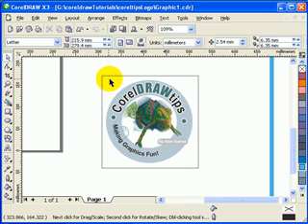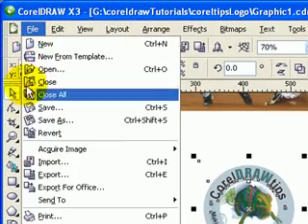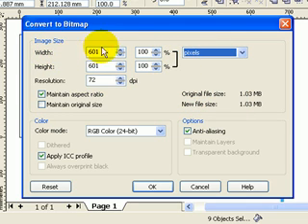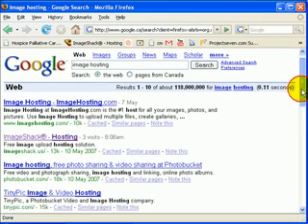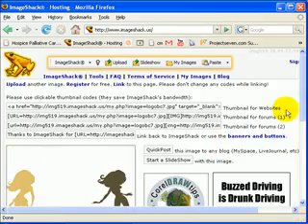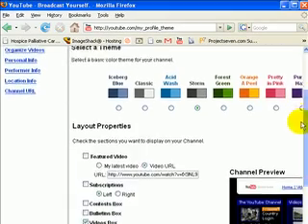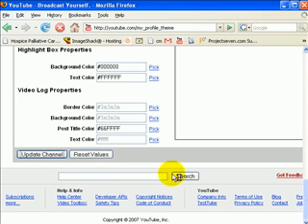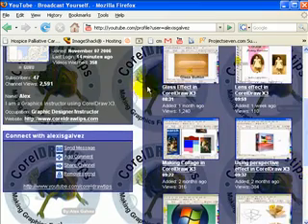Create the Perfect YouTube Background in CorelDraw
for more video tutorials. This is a useful tutorial for YouTubers. This explains how to create a repeating background for your channel.